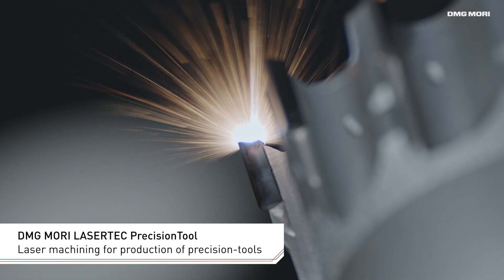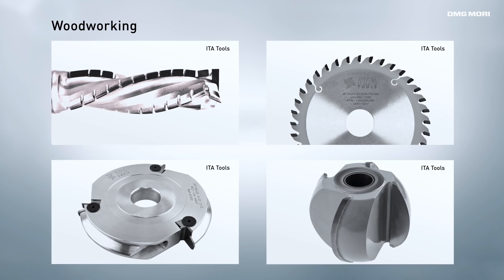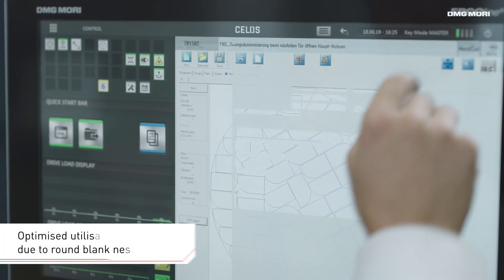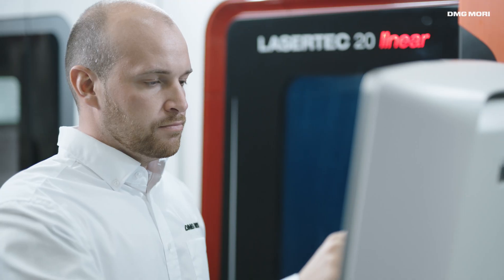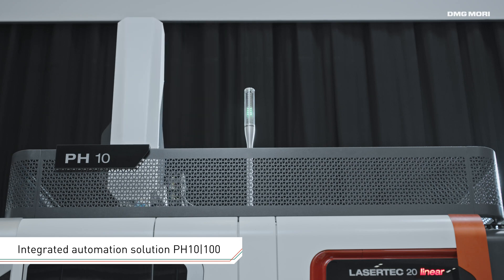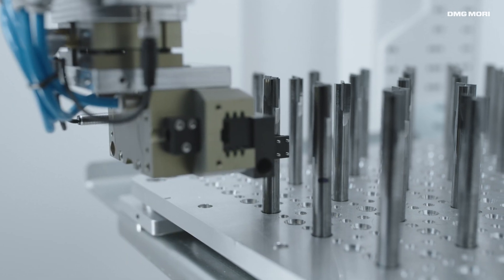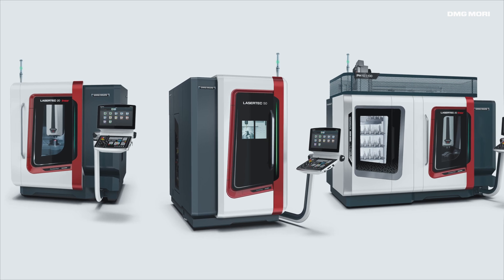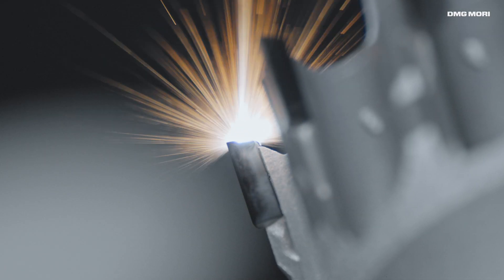LASERTEC Precision Tool